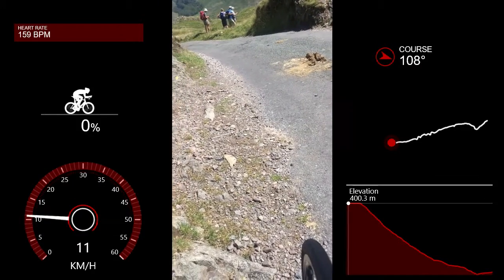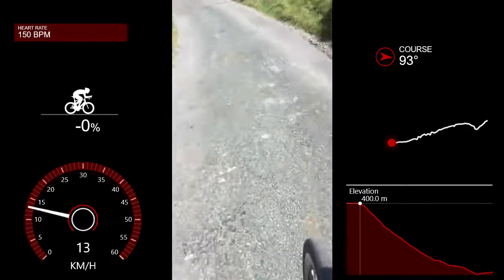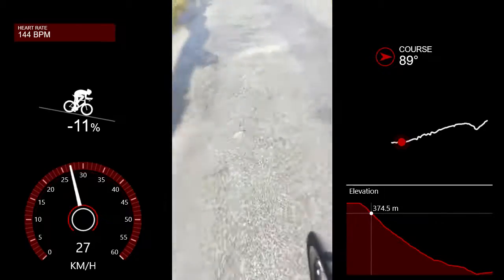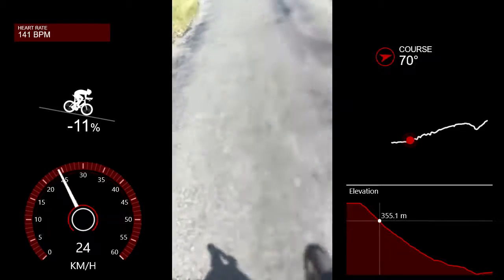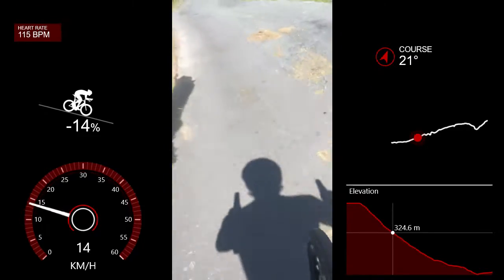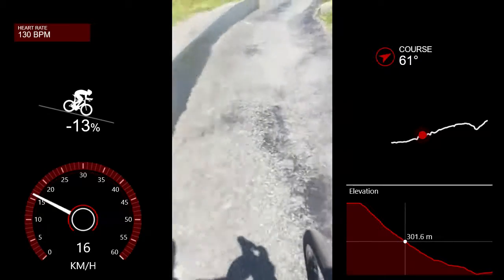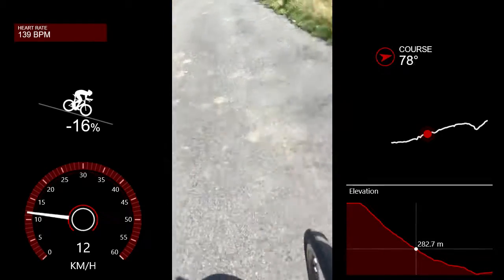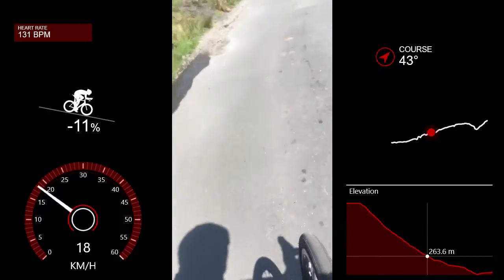Hardknott Pass Descent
Down into Cockley Beck